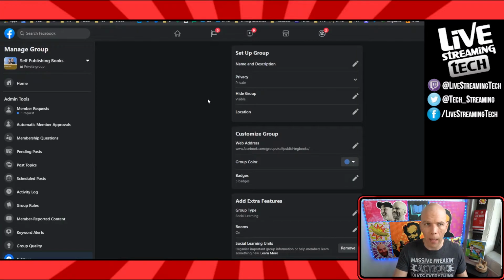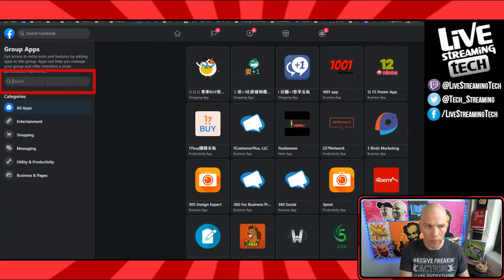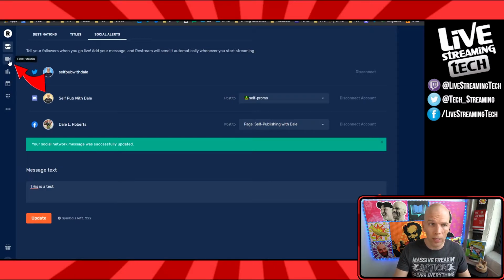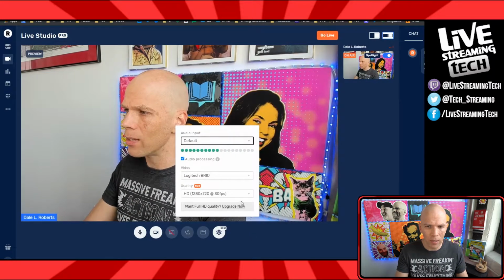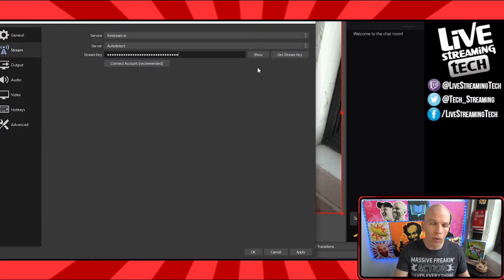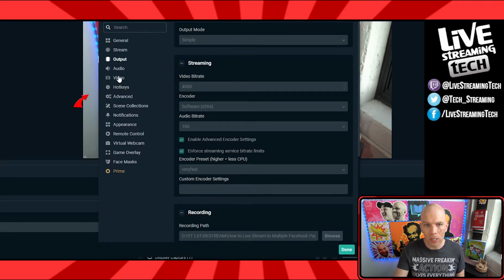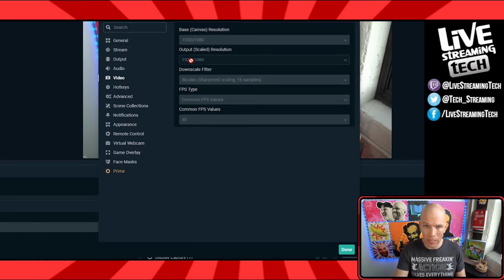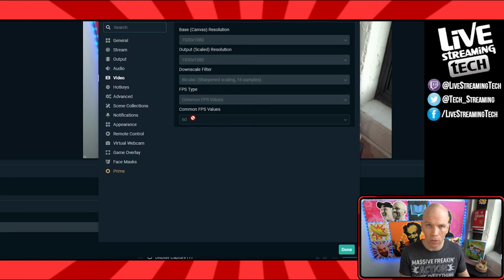How To Live Stream On Multiple Facebook Pages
Do you want to know how to live stream on multiple Facebook Pages? Then, discover how how to live stream to multiple Facebook pages using Restream.io.

⌛ TIMESTAMPS ⌛
0:00 Intro
2:44 Setting up Restream before you go live
3:06 How to set up destinations in Restream
6:44 How to live stream on multiple Facebook pages with Restream Studio
7:51 How to live stream on multiple Facebook pages with OBS Studio & Restream
9:07 How to live stream on multiple Facebook pages with Streamlabs OBS & Restream
9:51 OBS Settings for live streaming